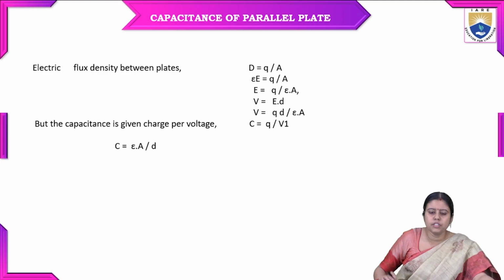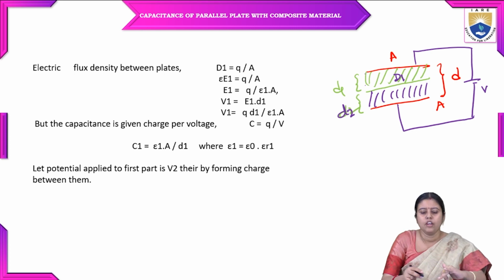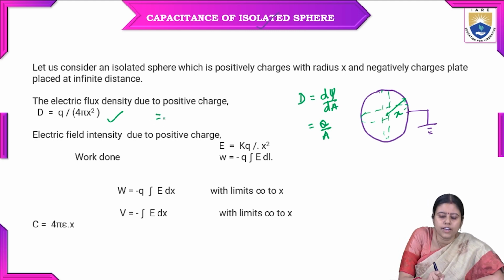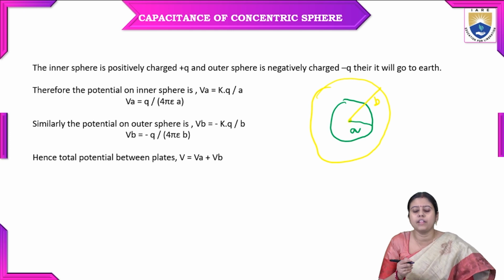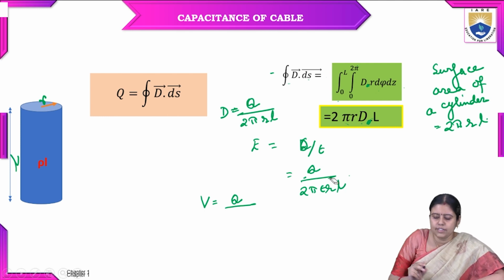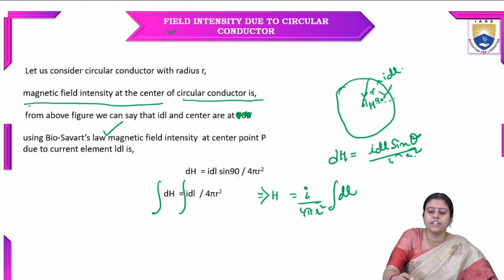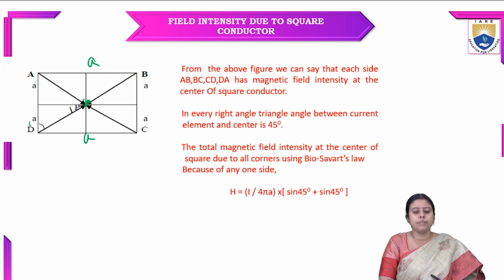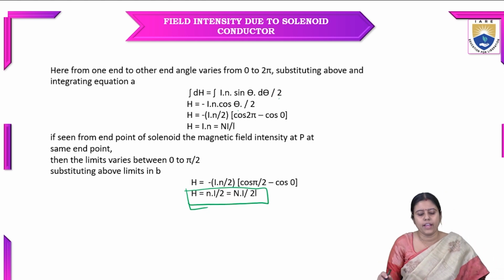Some Important Derivations from Electromagnetic Field Theory part 3 by Dr. Sayanti Chatterjee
Some Important Derivations from Electromagnetic Field Theory part 3 by Dr. Sayanti Chatterjee | IARE
Modification of Maxwell’s equations for time varying fields., Discussion on point and integral form
Define displacement current.

Telangana, India.